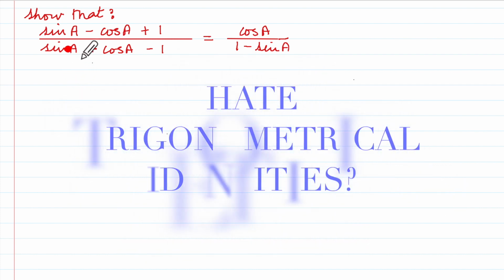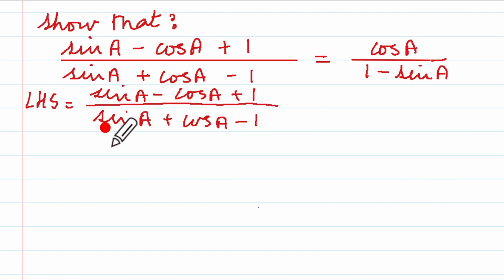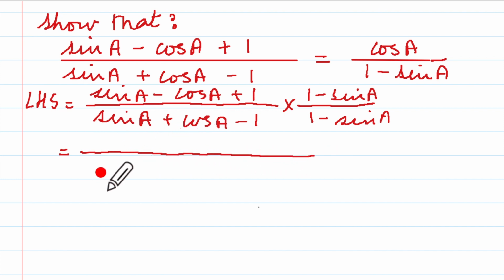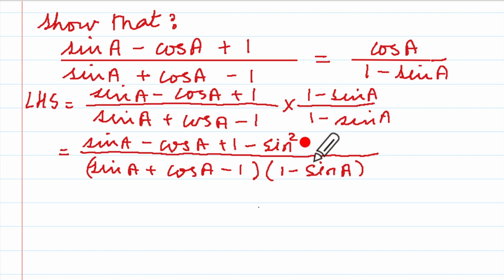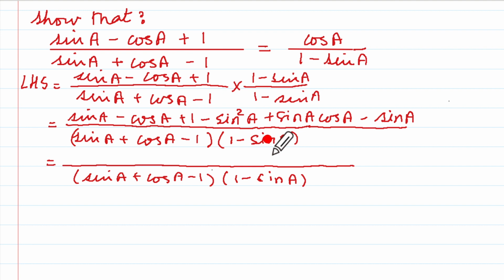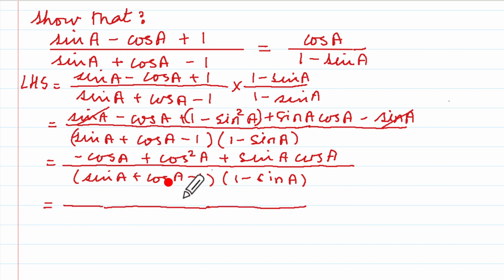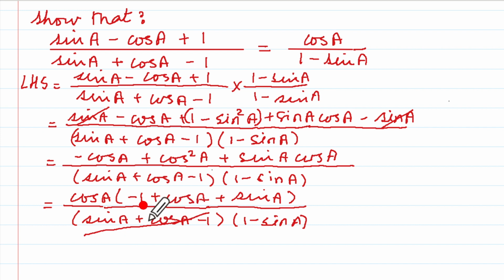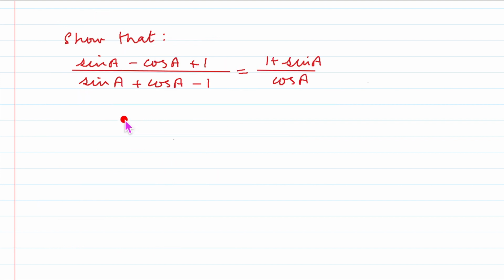Trick To Prove Trigonometrical Identity || Hate Trigo Prove Q's?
This trigonometry video tutorial discusses common trig identities and formulas such as the pythagorean identites, reciprocal identites, quotient identities, even odd identities, cofunction identities, double angle formulas, half angle formulas, sum and difference identities, power reducing formlas, product to sum identities, and sum to product identities.

Your Questions:
Trigonometric identities formula
Trigonometric identities class 12
Trigonometric identities questions
Trigonometric identities table